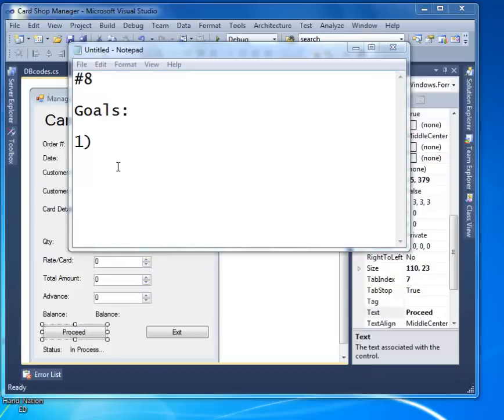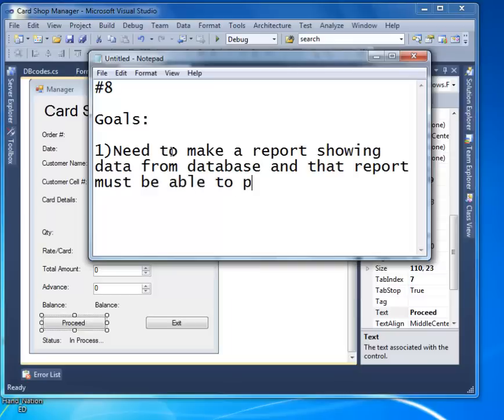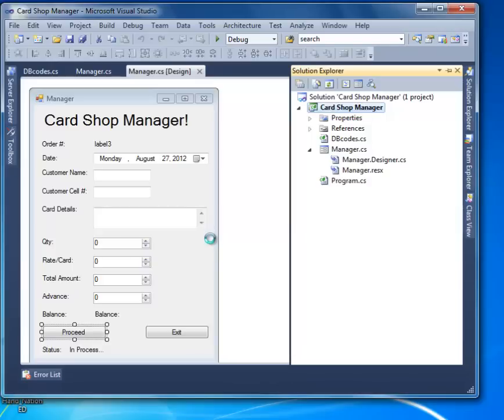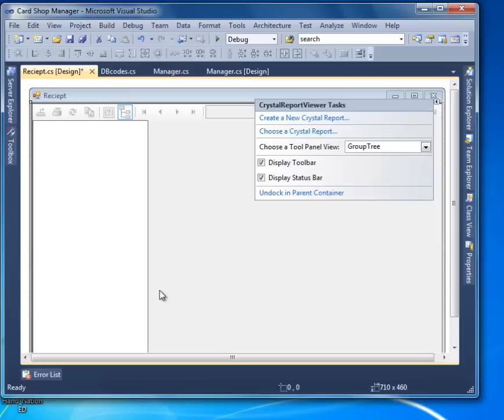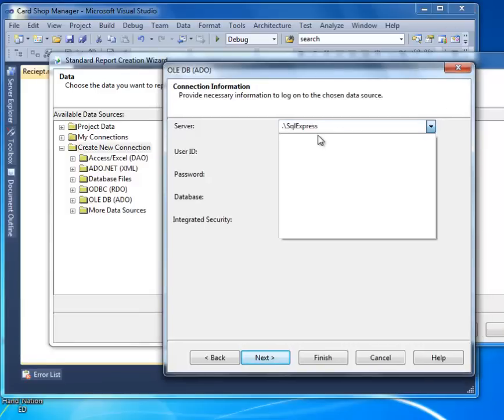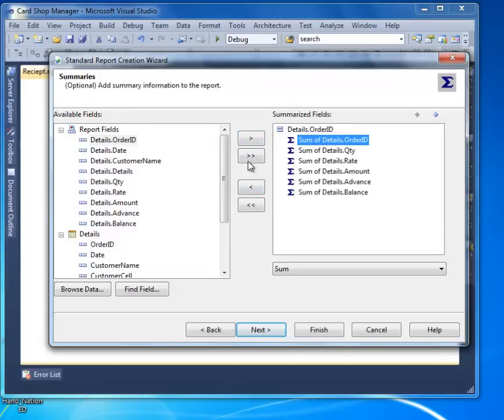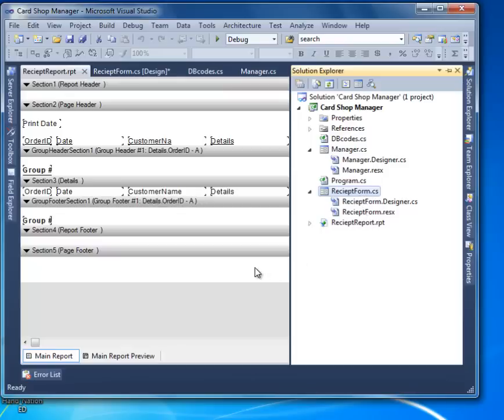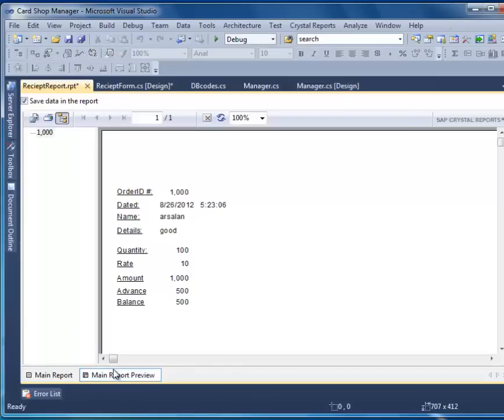Shop Software (Card Shop Manager) in C# (C sharp) #8 (Part1)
i#8 we:1

Making Crystal Reports for Reciept

In this follow up we will going to make a simple Shop manager powered with C#, SQL and Crystal reports with Visual Studio 2010.

Awesome youtuber's
My Name is Muhammad Arsalan Saleem (mAs)
Skype: Muhammad.devdeen